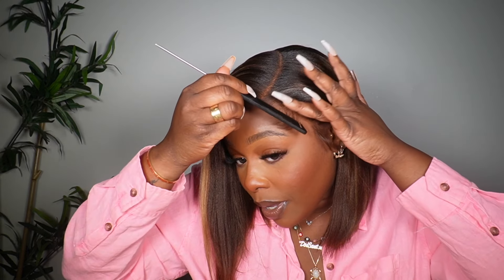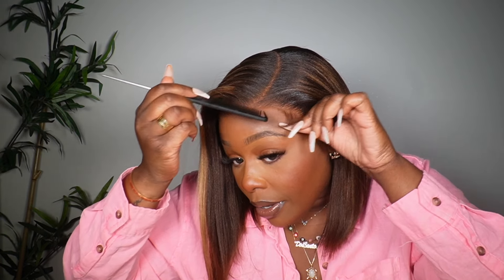NEW GLUELESS FIT 2.0 CAP! THE ULTIMATE SLAYED INSTALL! SUMMER YAKI BOB WITH POP OF COLOR! |RPGSHOW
$100 OFF CODE: DOM

※ NEW Glueless Fit 2.0 Wig
※ Tinted Transparent Swiss Lace
※ Upgraded Pre-Plucked & Pre-Bleached Hairline
※ Invisible Knots & Real scalp

Wig Details
Ophair007
Cap Construction -13*6 Glueless Fit 2.0 Swiss Lace Front Wig(Standard Density)